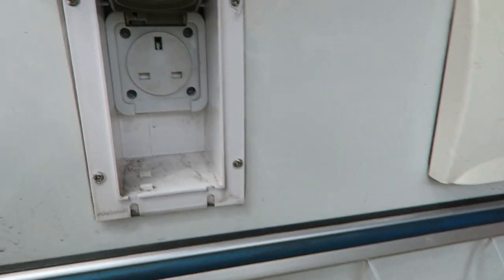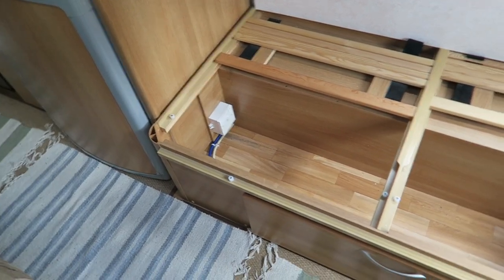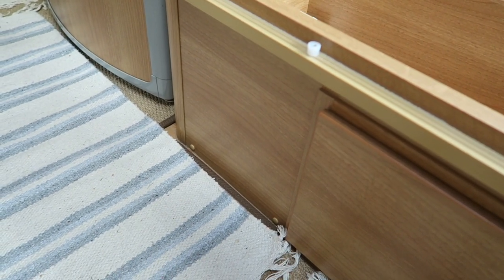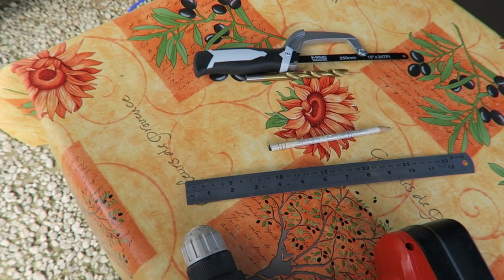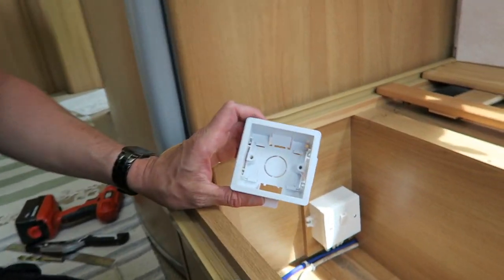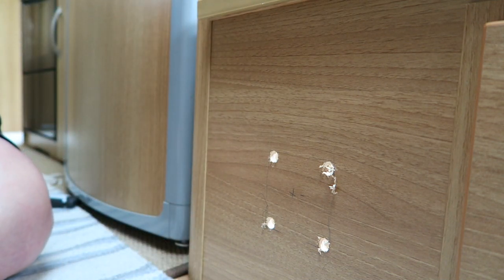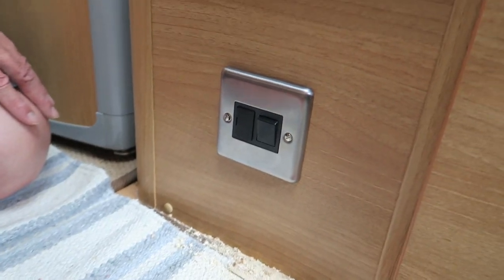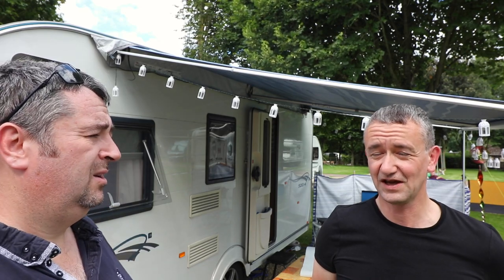Wet Locker switch installation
An afternoon spent with Richard & Trevor from TwitterCamp, and they installed a switch for their wet locker mains supply.